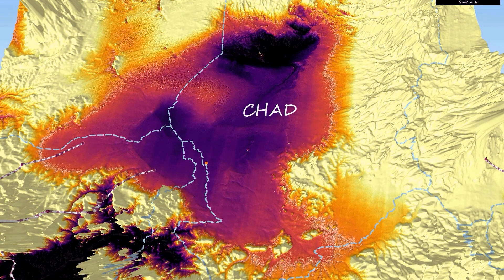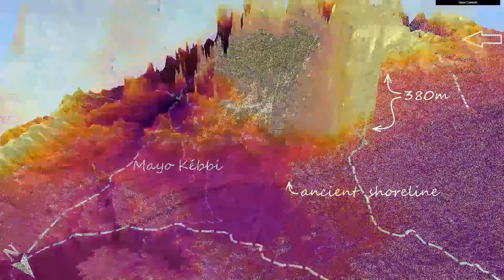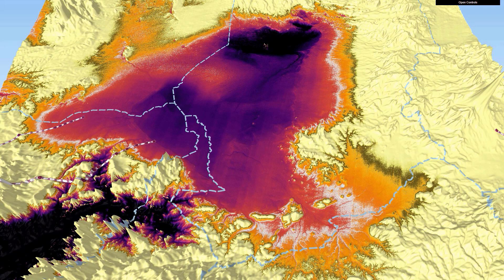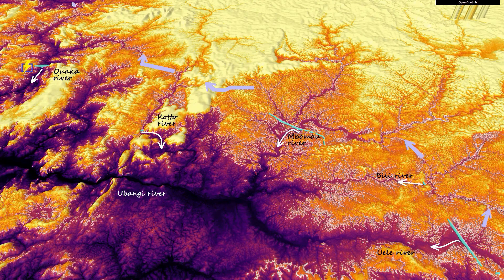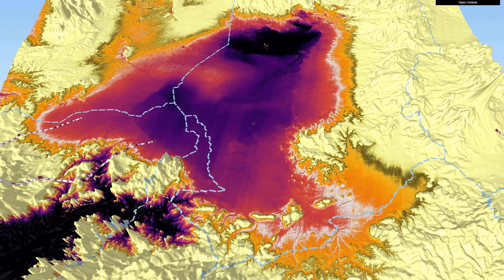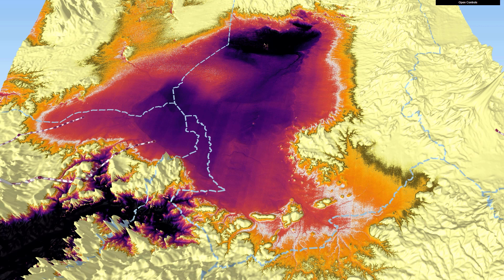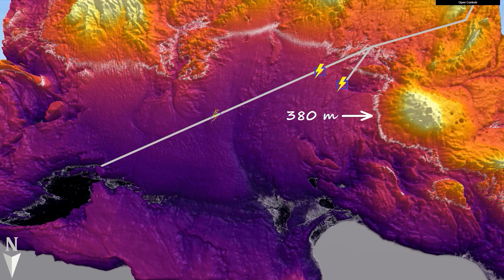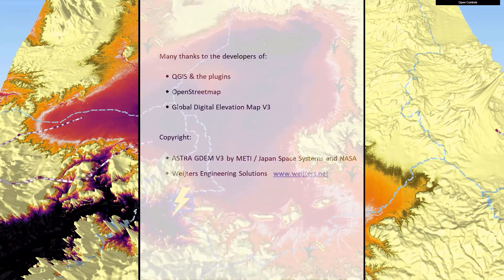A new Mega Lake Chad to massively increase Africa's food production & reduce sea level rise by 25+cm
Reviving the heart of Africa - Chad as it once was - would end food shortages in Chad and the surrounding countries. The idea is to create the mega lake and reduce the sea level rise as a result of storing this much water on land.

NEW *!!* From 20:57 and onward in the more recent video: "Noah's Flood and the perfect storm that also made the Nile the longest river in the world", it is explained why the water from Lake Victoria no longer reached mega lake Chad *!!*

The climate is changing, the sea level is rising. With a new mega Lake Chad we can also store water in the Nubian Sandstone Aquifer System and other aquifiers. And in doing so start a new African Humid Period with increased food production and the capture of a lot more CO2 greenhouse gasses.

A green Sahara to solve part of both the problems.

A Qattara depression lake filled with fresh water up to +62m above sea level. Because of the Nubian Sandstone Aquifer System (Egypt, Libya, Soedan, Chad) it is not a good idea to fill the depression with (salt) water from the Mediterranean.

The last tree of the Ténéré desert (knocked over by a truck driver as recent as 1973)